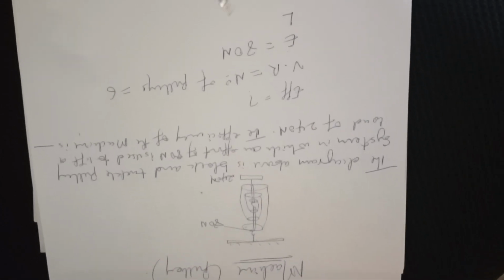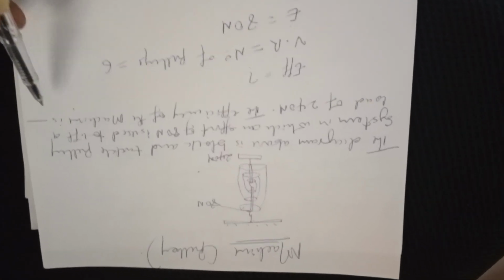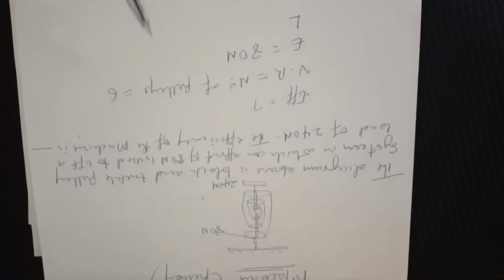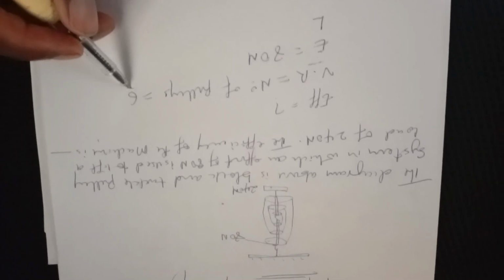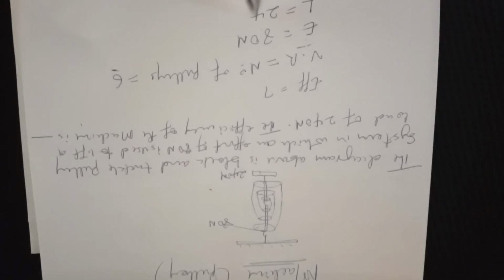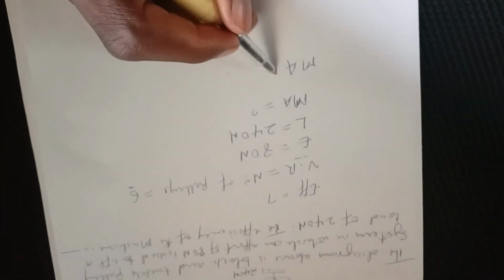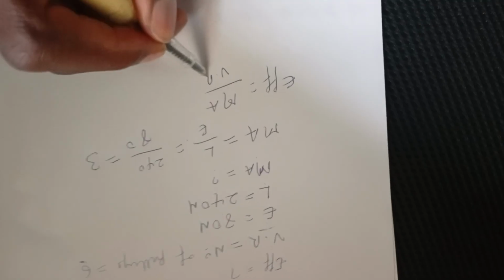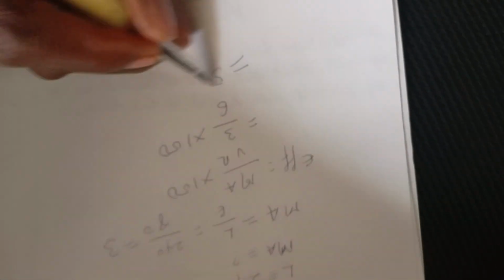PULLEYS (MACHINE).... JAMB, WAEC AND NECO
📚 MACHINE – Complete Physics Tutorial for JAMB, WAEC & NECO Students

Are you preparing for JAMB, WAEC, or NECO exams? This detailed Physics tutorial on Machines will help you understand the key concepts you need to pass with confidence!

In this lesson, we break down the topic of Machines in a simple and exam-focused way, covering:

✅ Meaning and types of machines
✅ Simple machines (lever, pulley, inclined plane, wheel and axle, screw, wedge)
✅ Efficiency of machines
✅ Worked examples and exam-style questions
✅ Common mistakes students make in JAMB, WAEC & NECO

This video is designed to make difficult concepts easy, clear, and practical. Whether you're revising or learning this topic for the first time, this tutorial will strengthen your understanding and boost your exam performance.

Make sure you watch till the end to practice with solved questions that are likely to appear in your exams!